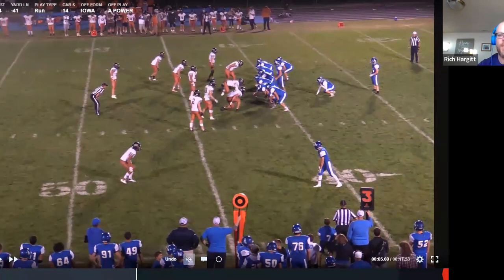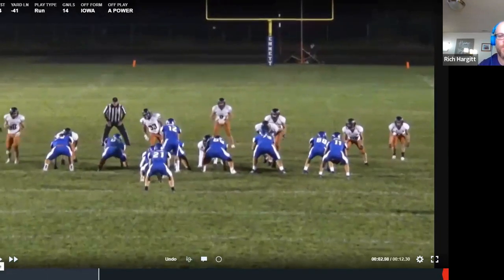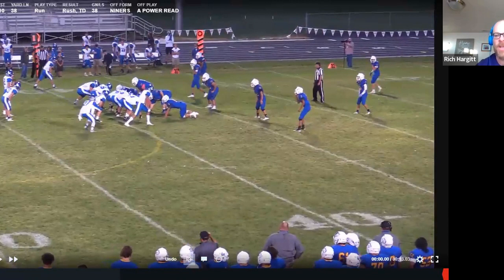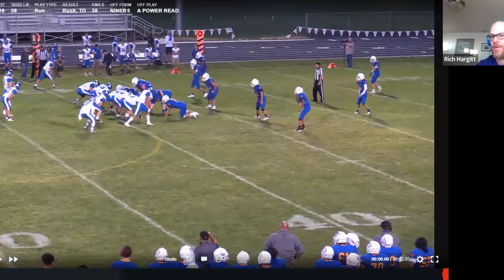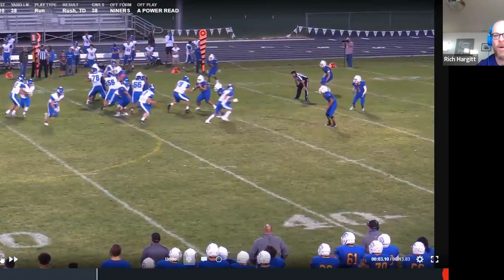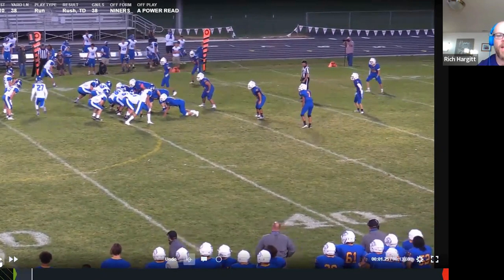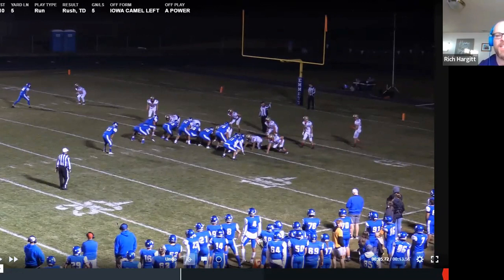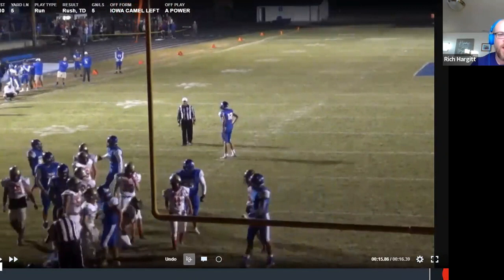Variations on the Power Play - The Surface To Air System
Coach Rich Hargitt, Head Coach at Emmett HS (ID) and Lead Consultant at The Surface to Air System, explains the different ways that the power play can work depending on whether or not the quarterback starts under center or in the shotgun.

Click here for more information on the Surface To Air System